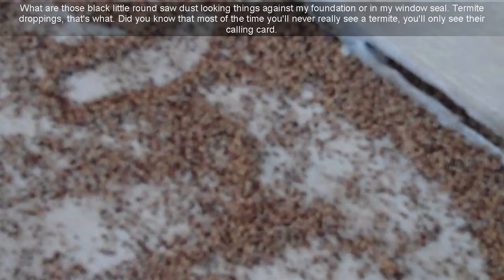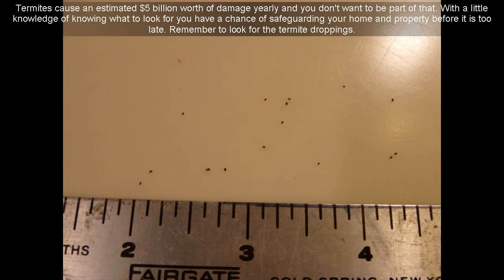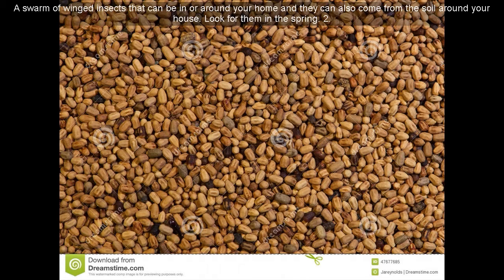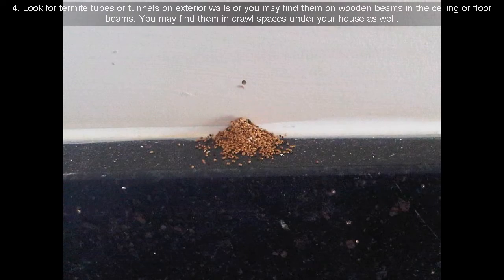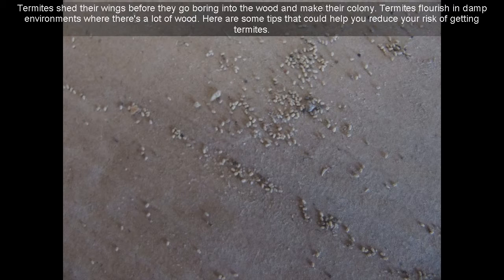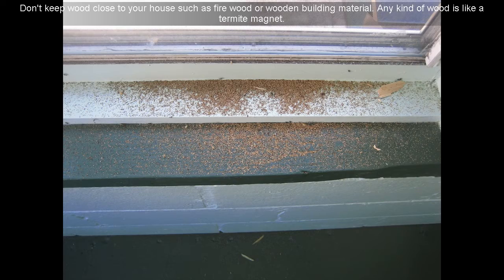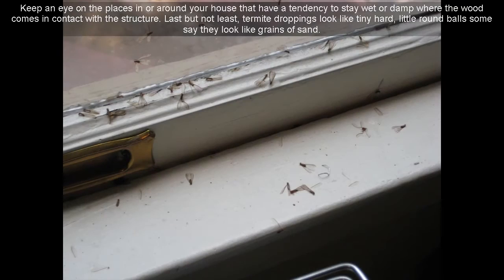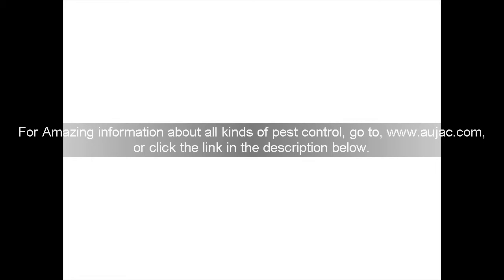** Termite Droppings Pics **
The very first sign of a termite problem can be wormlike tunnels going through mud walls or structures. Termites are specifically brought in to damp wood that can be discovered in basements and tunnels, so that termites are frequently discovered either in basements or leaving them. The tunnels are developed by subterranean termites using its feces, or frass, as part of the construction material for the tubes.

Strange stacks of pellets are indicative of the presence of dry wood termites. These batteries can be droppings dry wood termites understood as frass. Frass dry wood can be different colors depending upon the color of wood termites have actually been eating, but all the droppings dry wood are six sides.

Dropped ceilings and floors are the outcome of 2 subterranean termite problems and dry wood. If any indications of termites, call an expert termite control to talk about treatment alternatives.